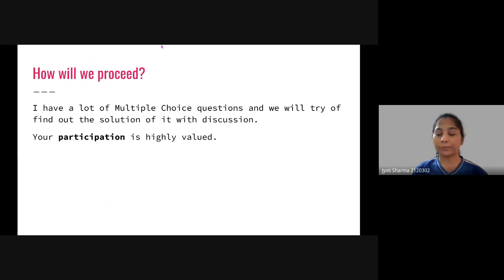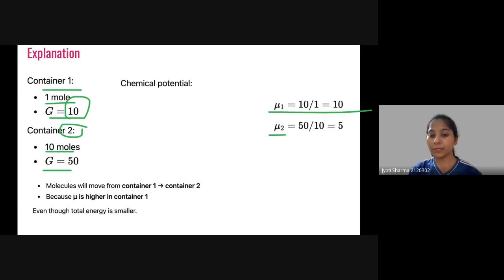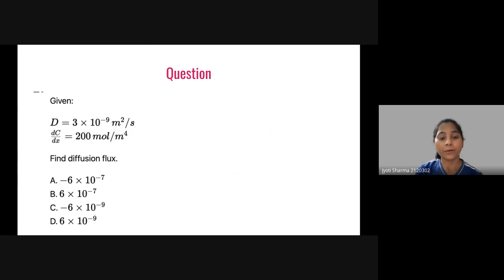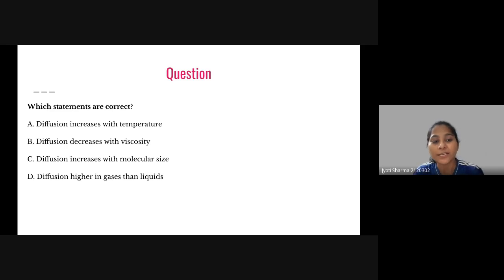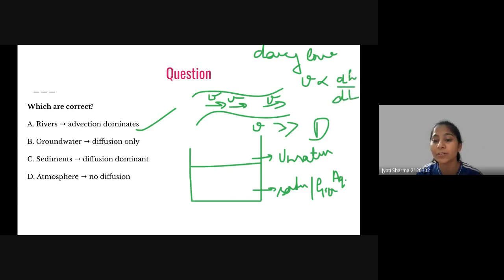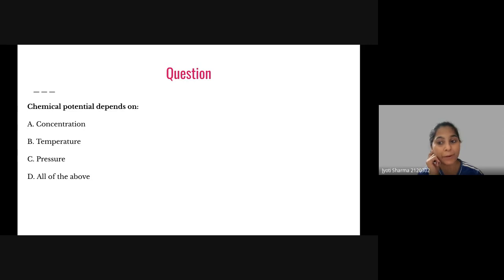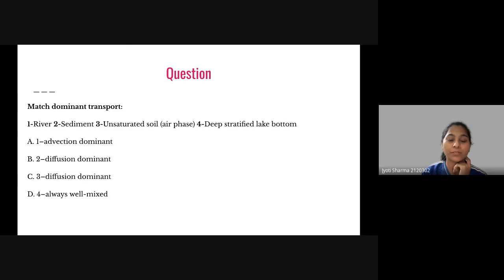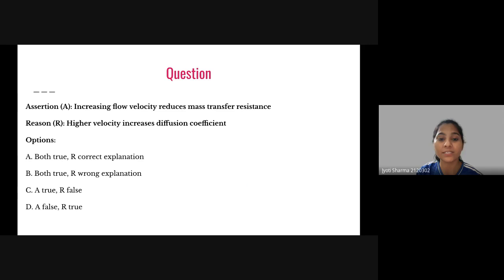week 09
Lecture 1: Introduction to Interphase Mass Transfer
Lecture 2: Interphase mass transfer - Application to Environmental Interfaces
Lecture 3: Interphase mass transfer - Flux and mass transfer resistance
Lecture 4: Interphase mass transfer - Boundary Layer and Mass Transfer Coefficient
Lecture 5: Interphase mass transfer - Individual and Overall Mass Transfer Coefficients
Lecture 6:Overall Mass Transfer Coefficient